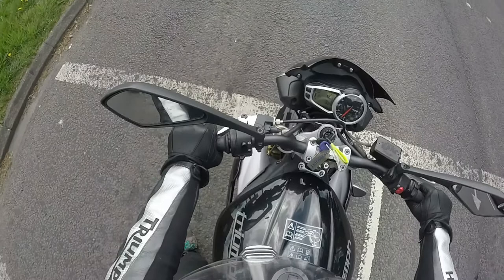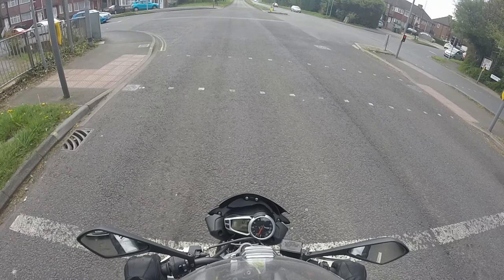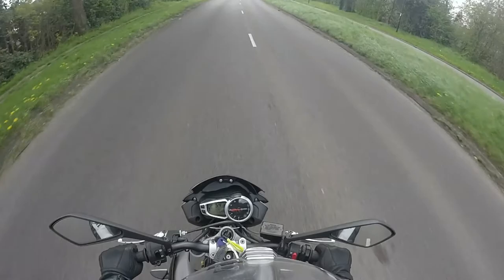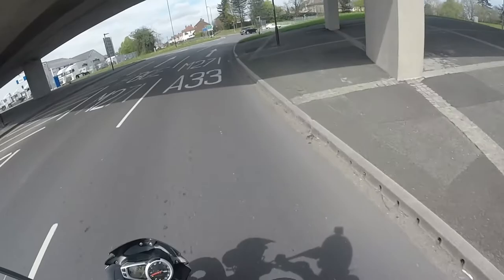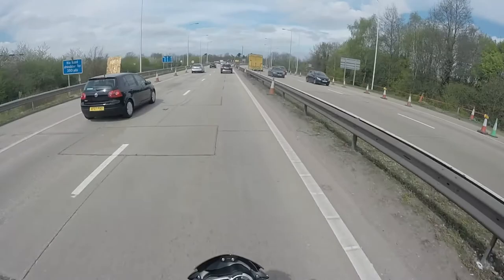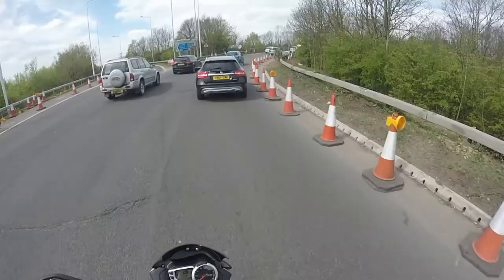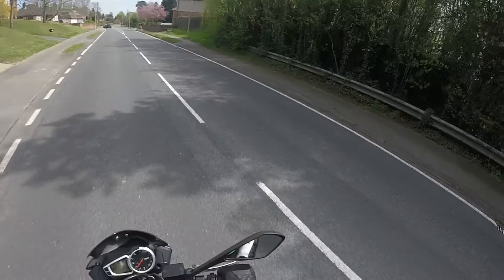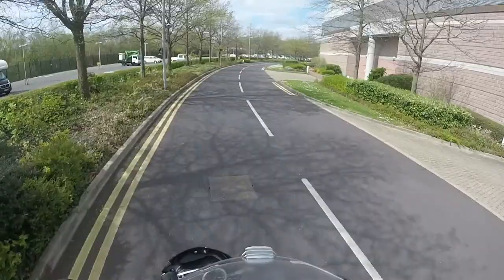Demonstrating clutchless shifting on a motorcycle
Just a quick video of me on my street triple as I was trying to explain before about clutchless upshifting

All my own opinion